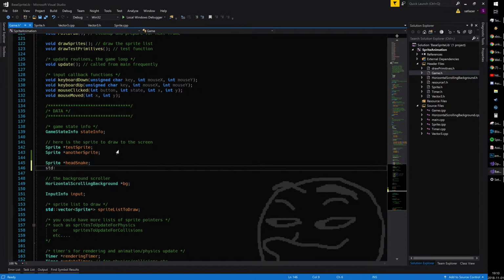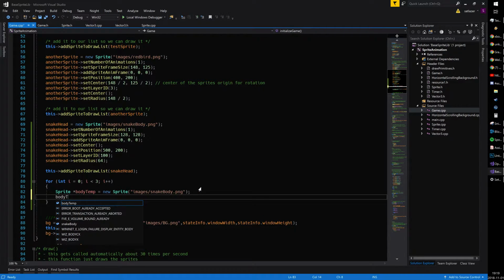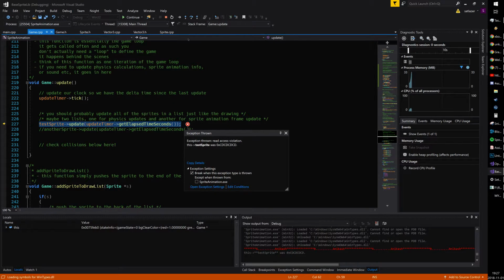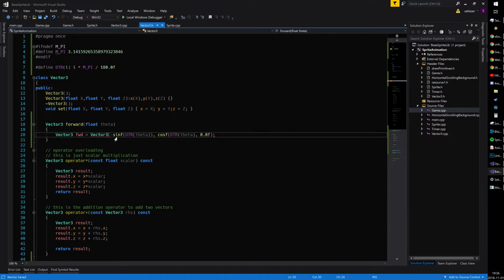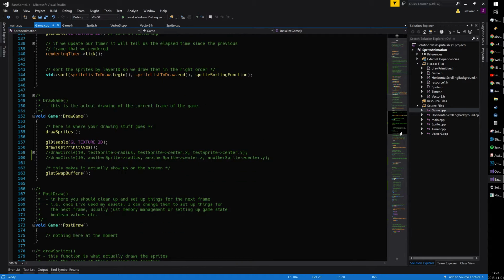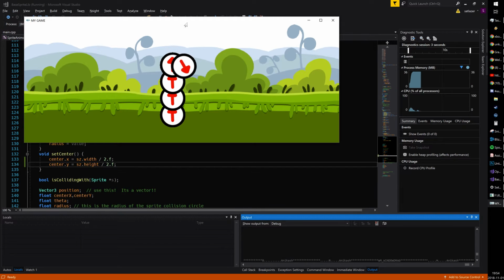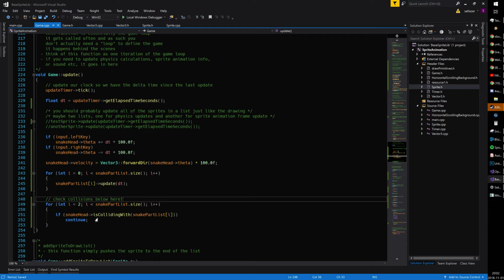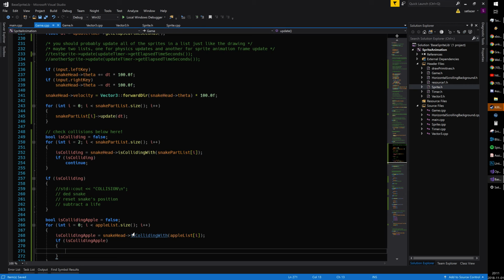(INFR 1020U) Making a Game in SpriteLib